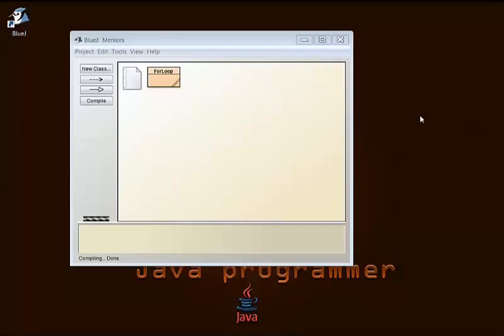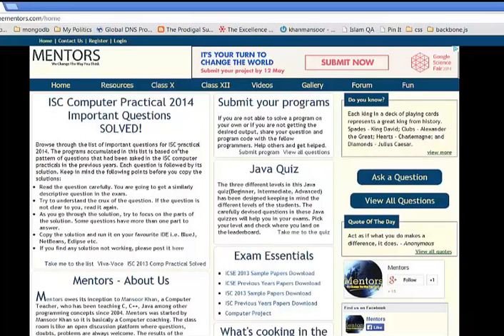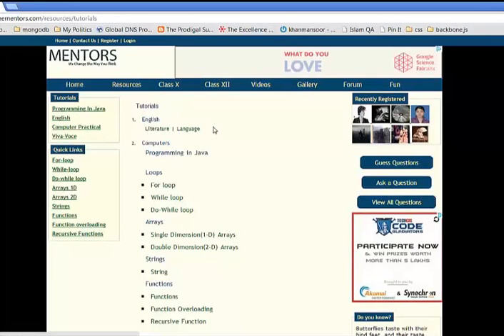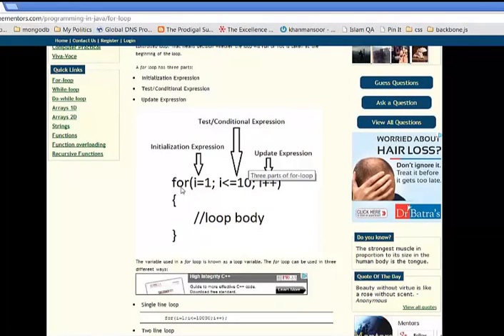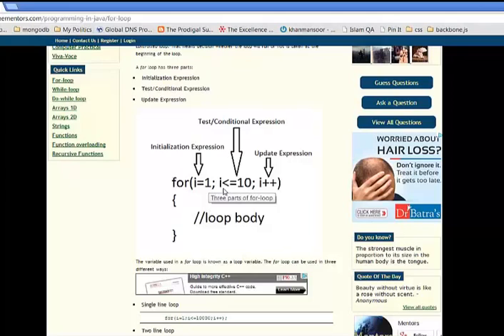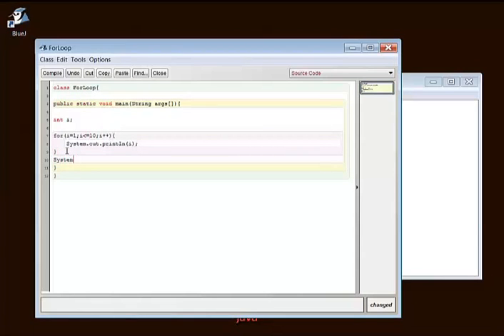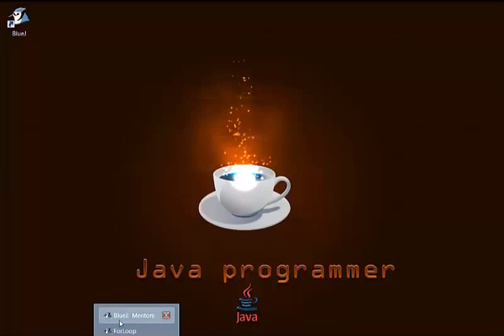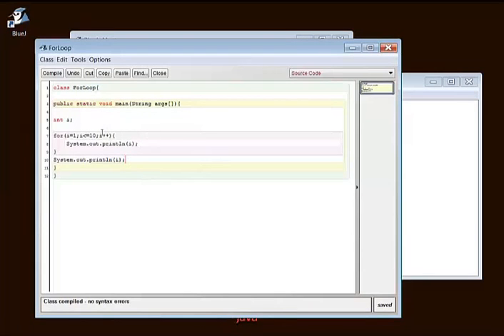For loop in Java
Understanding the basics of a For loop in Java.